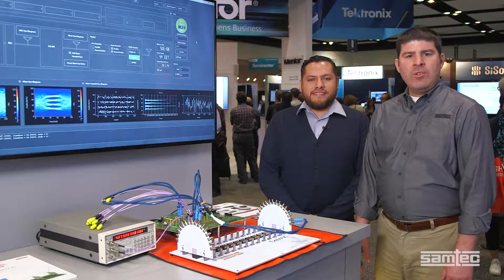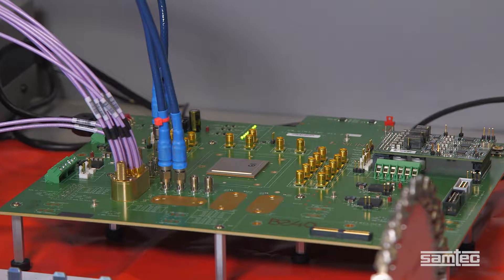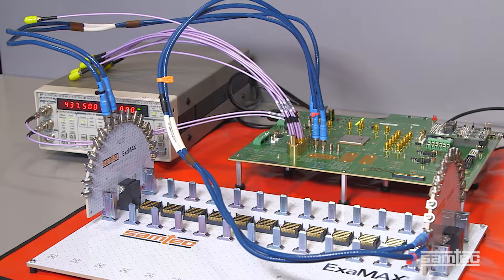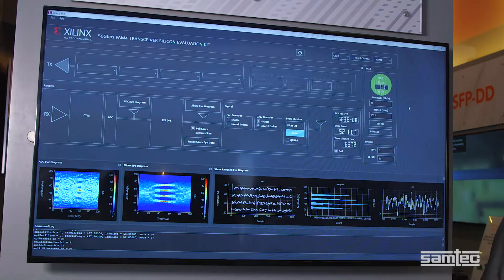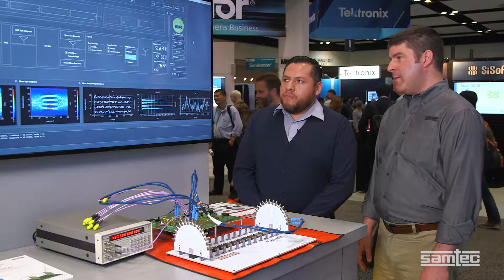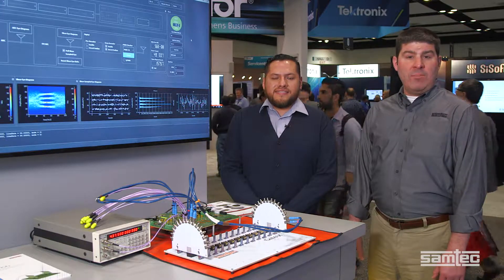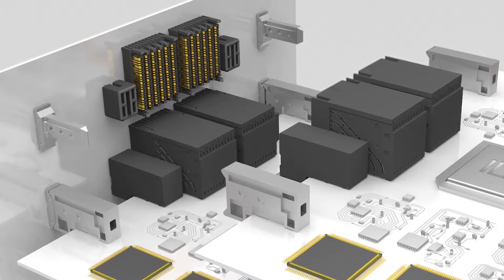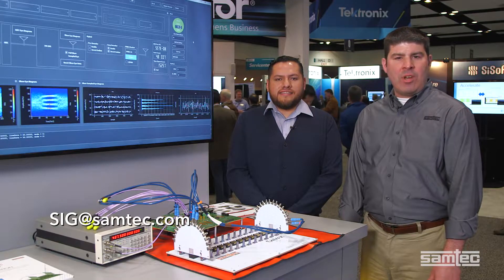Samtec and Xilinx 56 Gbps PAM4 Backplane Demonstration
This combined Samtec / Xilinx demonstration, at DesignCon 2018, proves the viability of 56G PAM4 signals in next-gen backplane applications found in data center equipment.